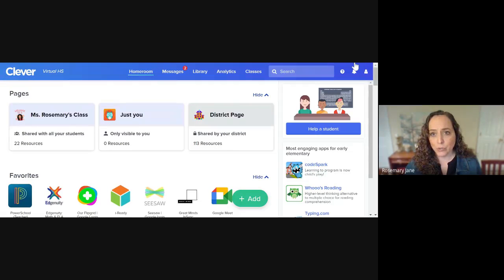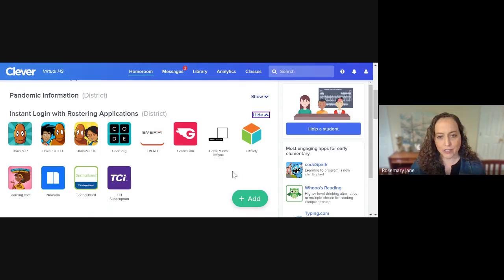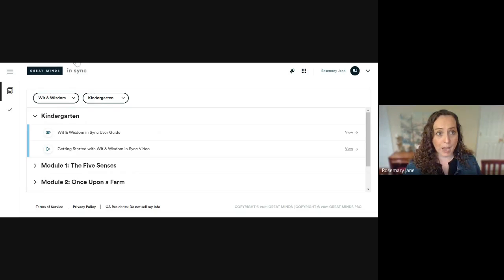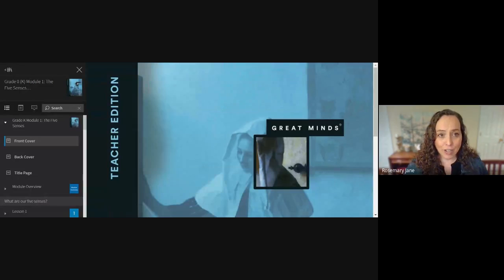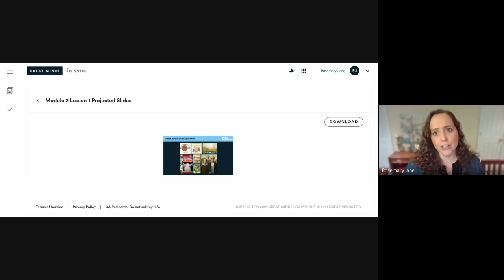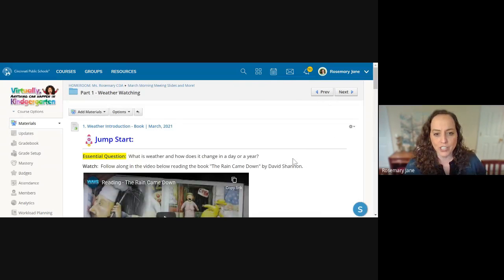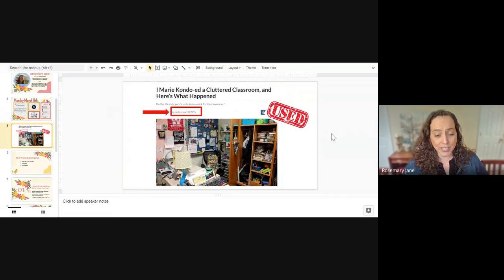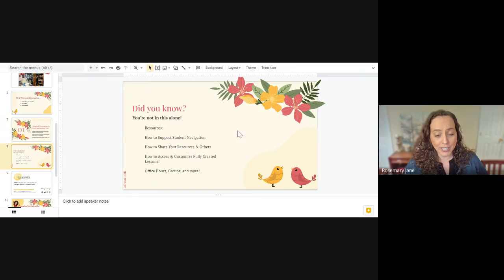Kindergarten Wit & Wisdom Lesson Writing Team What’s available now & What’s coming!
Description: Kindergarten teachers. Almost one year since students were sent home and teaching changed drastically, let’s take a QUICK look back at how Wit & Wisdom has been transformed for the digital world. Then we will take a sneak peek at what’s ahead with resources to come Wit & Wisdom, Insync, Schoology, AND supplemental tools you can easily adopt and access without you having to make it all from scratch. Prerequisite skills: the ability to copy, paste, and learn! I'll be sharing what's new with Wit & Wisdom and the curriculum writing team project from my perspective and work on the K part of this team.